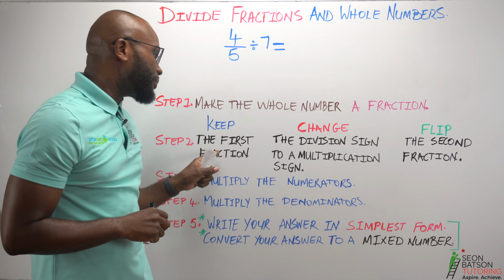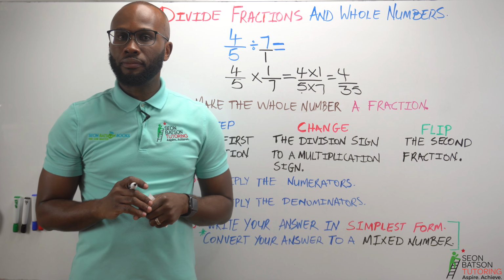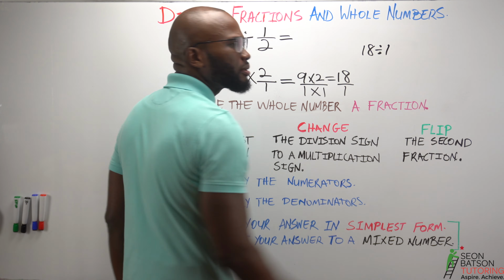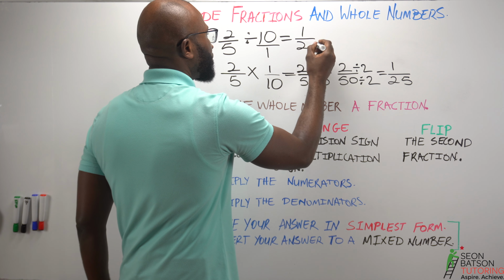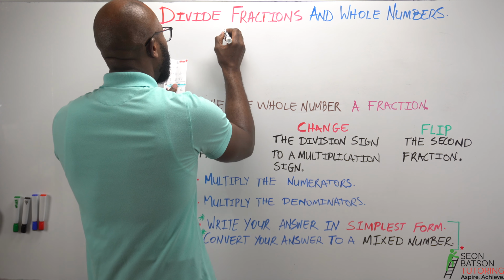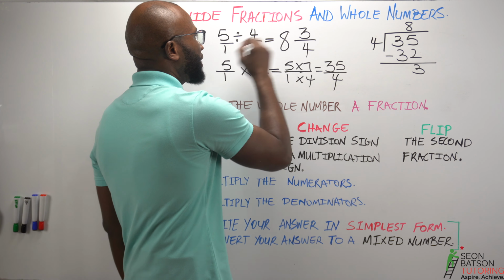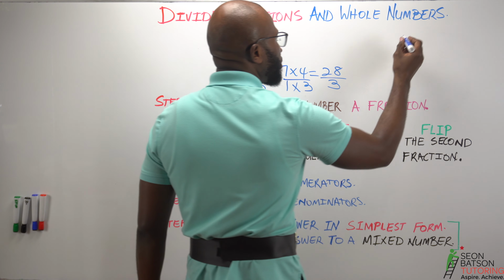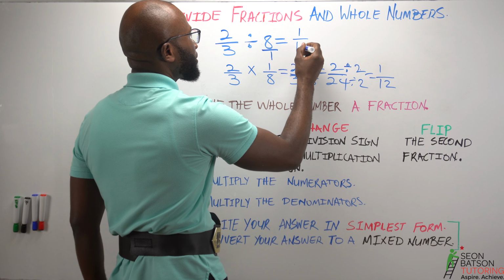DIVIDE FRACTIONS AND WHOLE NUMBERS.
An EASY and EXCITING approach from Dividing Fractions and Whole Numbers.